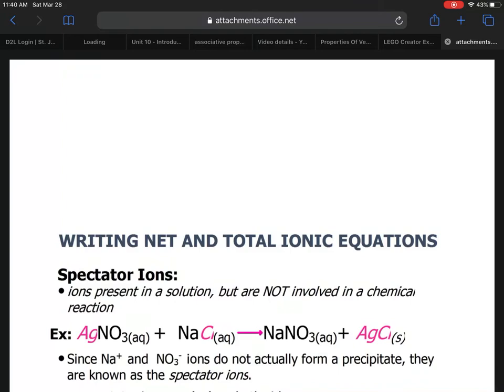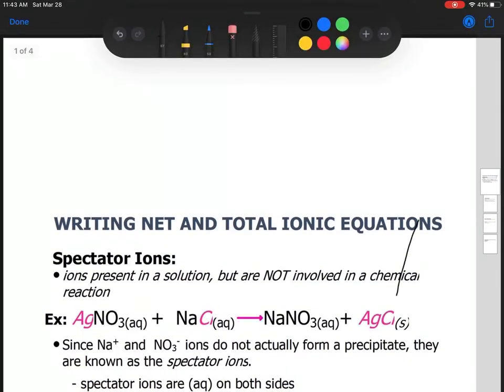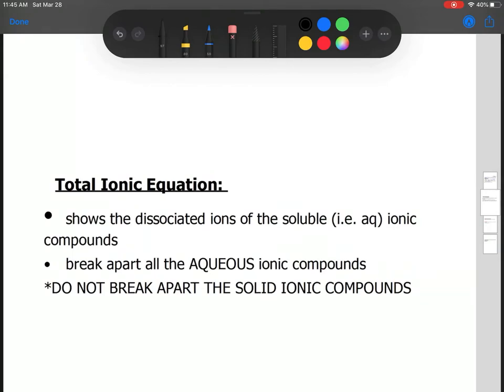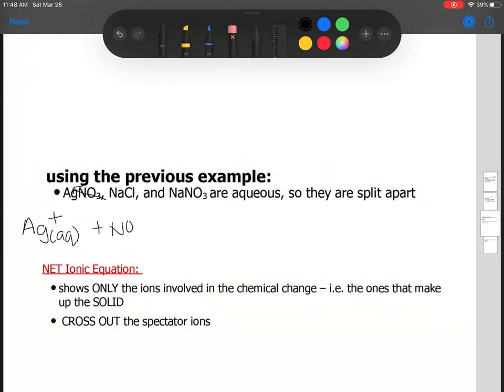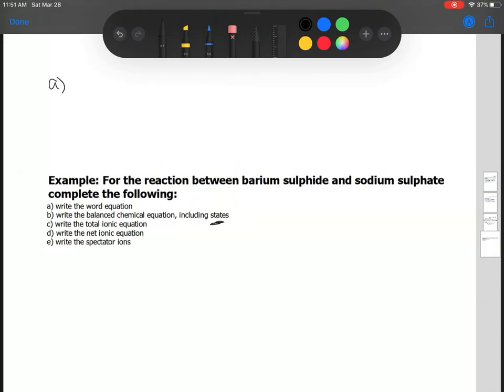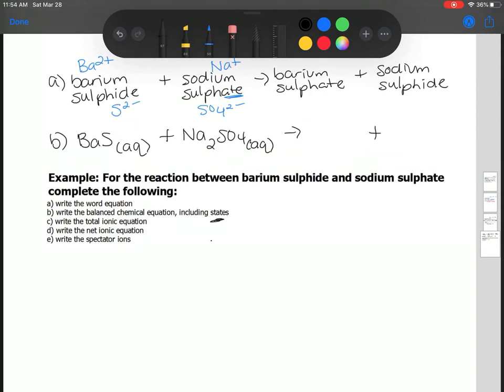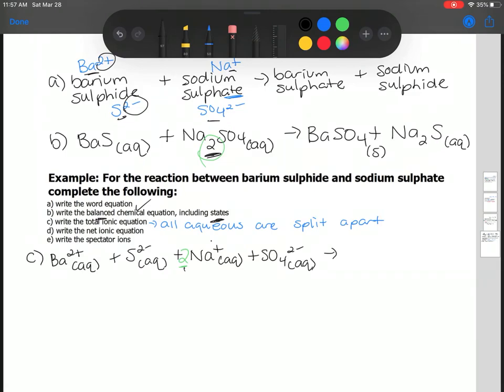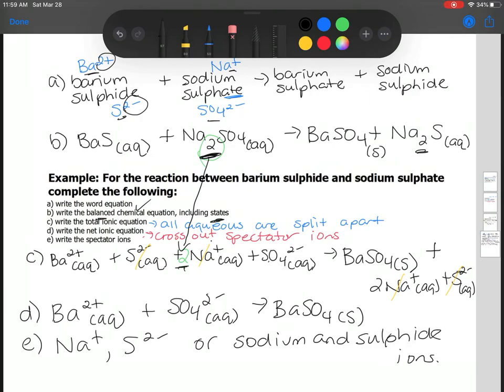Writing Total and Net Ionic Equations